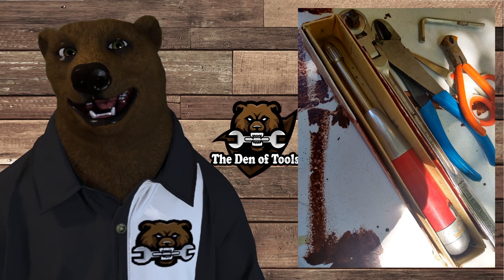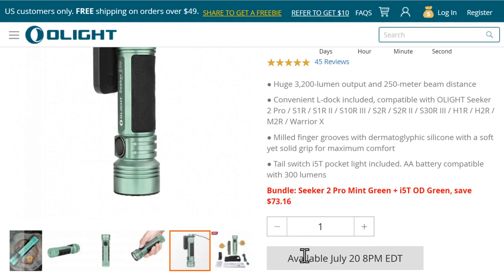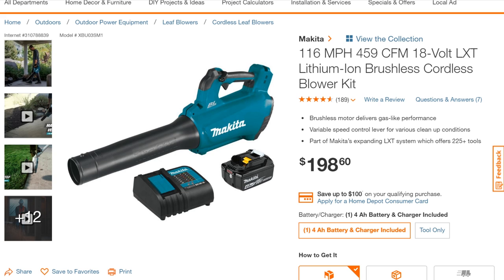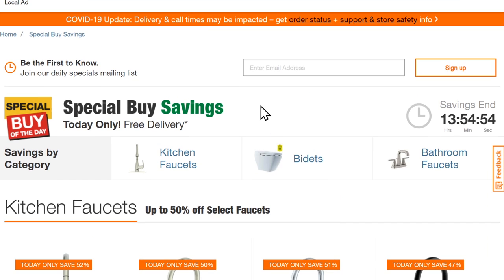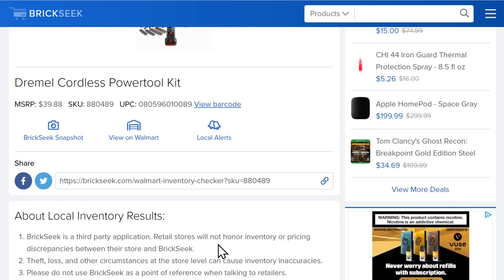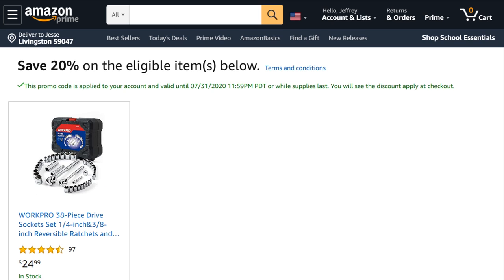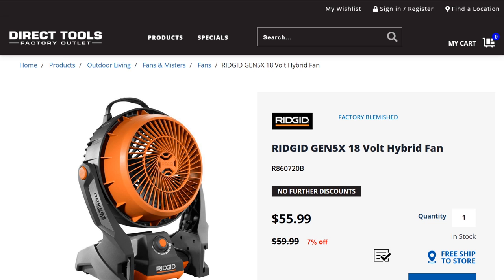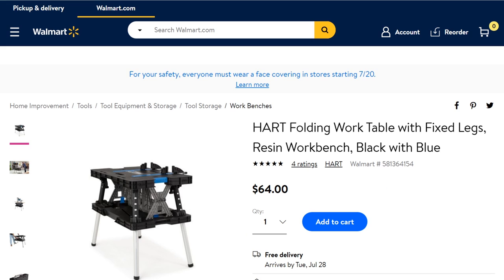Hot Tool Deals of the Week! (7/20/20 DoTDotW)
Metabo HPT Drill
WorkPro Tool Set
EverBright Pen Light

Thank you to Olight for providing the flashlights for review!

The Home Distiller's Workbook
BitCoin: 3M3eH9Lyjo9XPjsUZ5LY9SWWeUJuCc4nqT